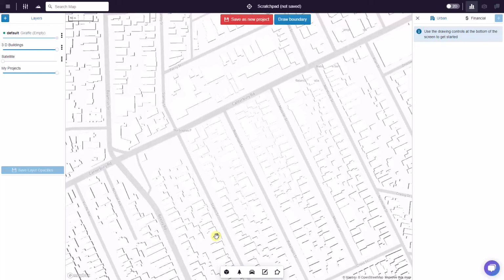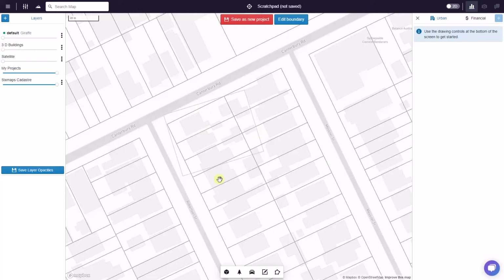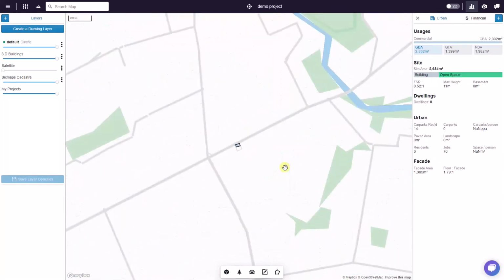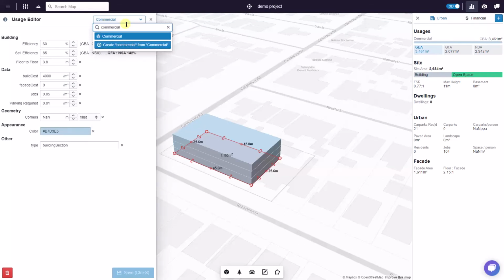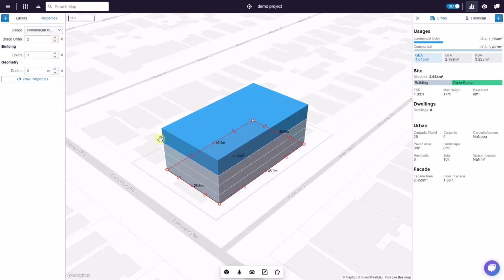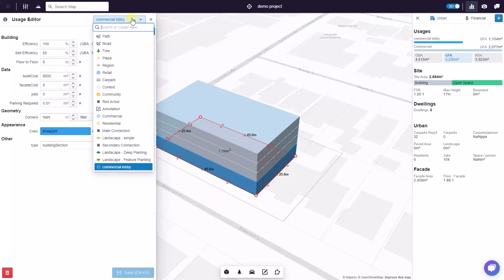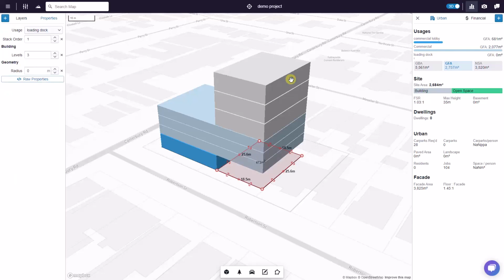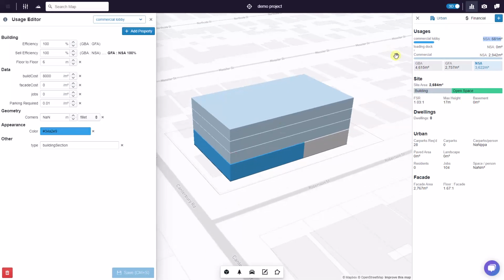lesser known giraffe tricks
how to amalgate sites, and create usages super quickly!